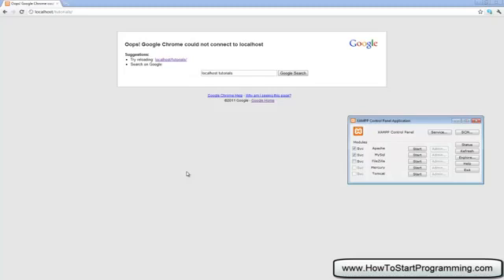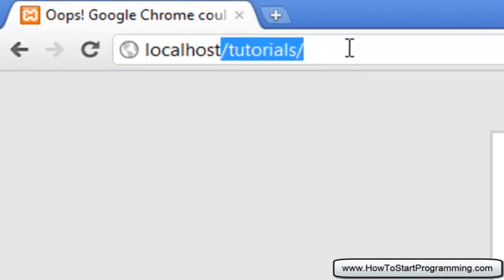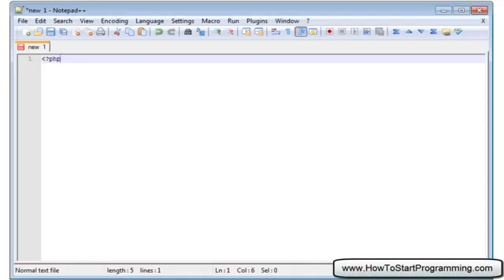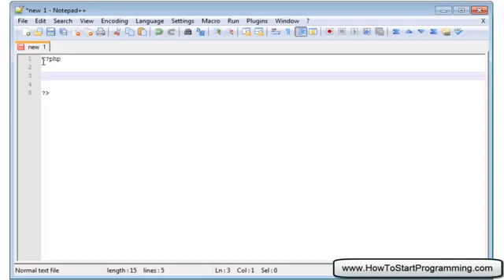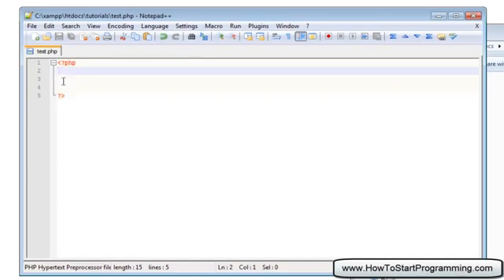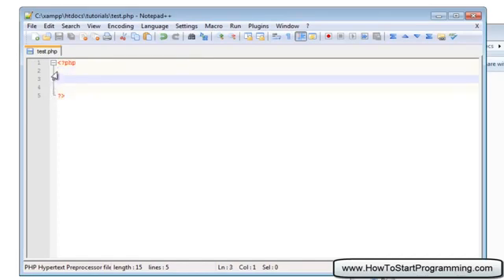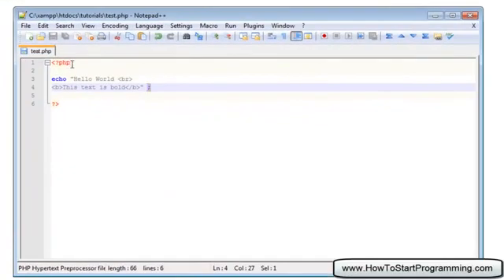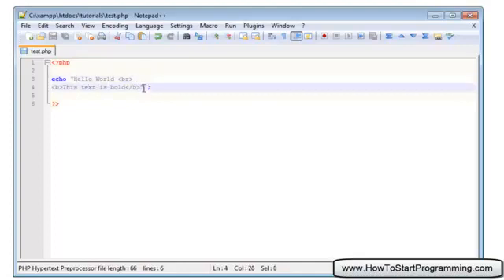PHP Tutorial 4 Hello World PHP For Beginners